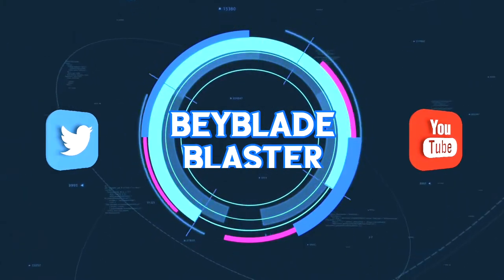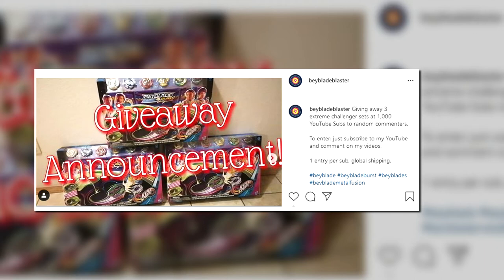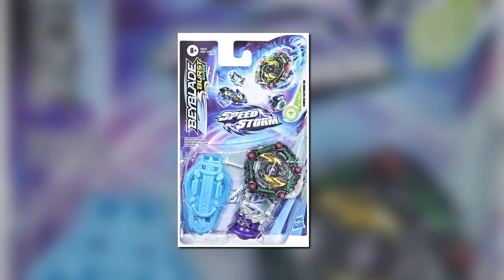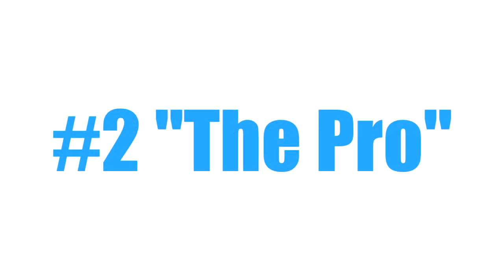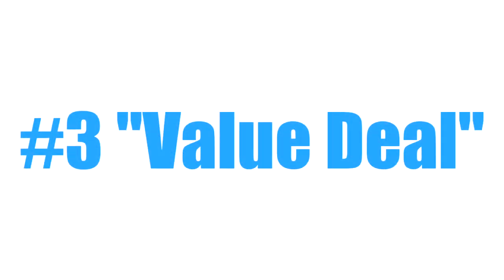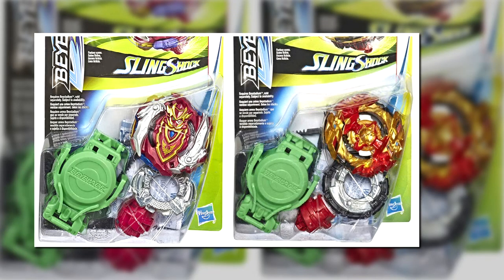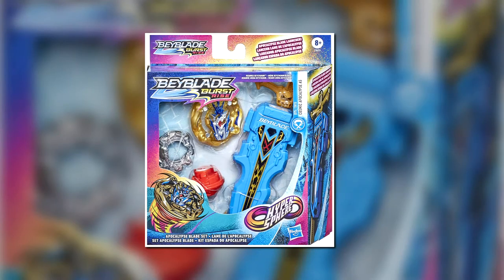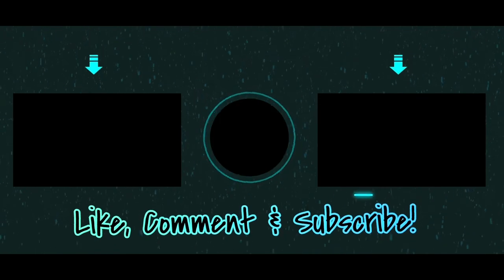Top 5 Best Holiday Christmas Beyblade Gift Ideas // Presents Shopping Deal Guide